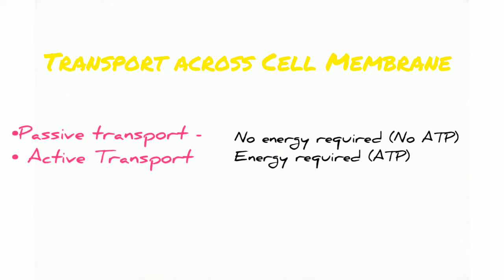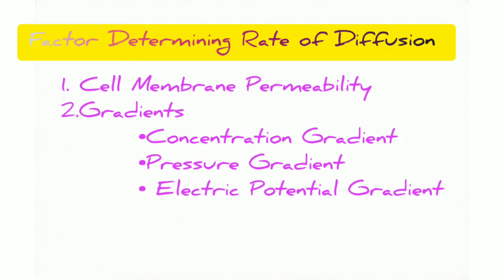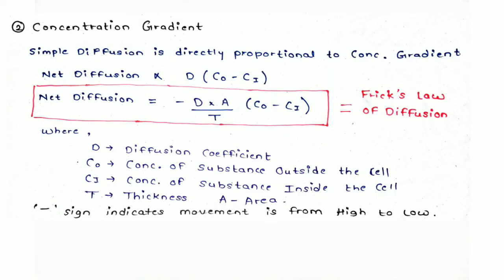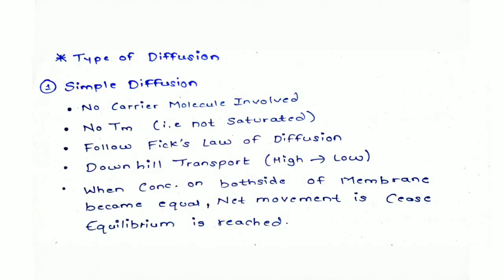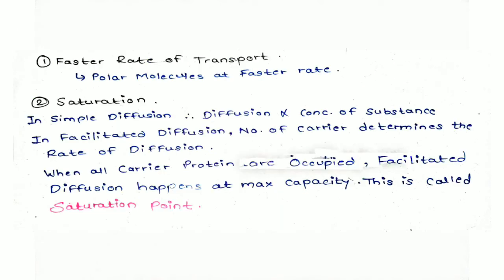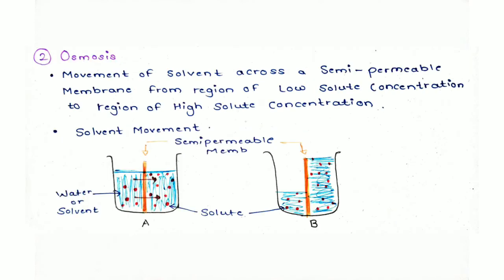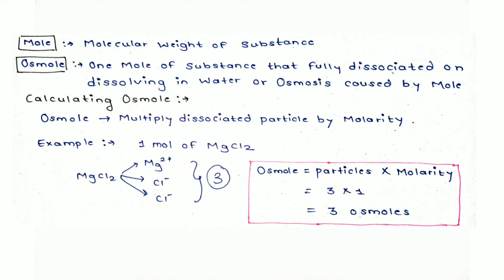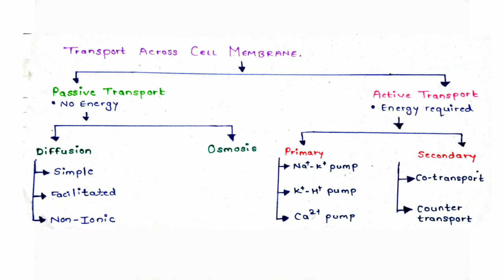Transport across Cell Membrane Part-2 ||Passive Transport||Diffusion||Osmosis||Bulk Flow||Filtration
Hello Everyone!
Welcome back!!!

Transport across Cell Membrane  || Passive Transport ||Diffusion || Osmosis || Bulk Flow|| Filtration

Video Summary :

1] Passive Transport
No ATP
Downhill Transport (High to Low)
Type
•Diffusion
1- Simple Diffusion
2- Facilitated Diffusion
3- Non-Ionic Diffusion

Factor determining Rate of Diffusion
1.Cell Membrane Permeability
2. Concentration Gradient
3.Electric Potential Gradient
4.Pressure Gradient

•Osmosis
Movement of Solvent from low solute concentration to region of high solute Concentration .

Transport across Cell Membrane
 (Part -1 )